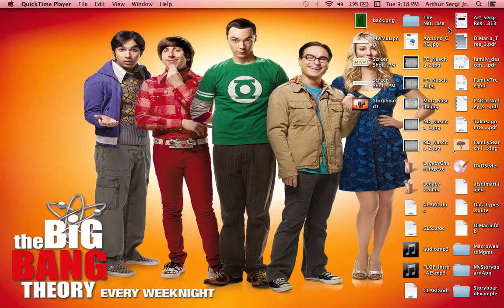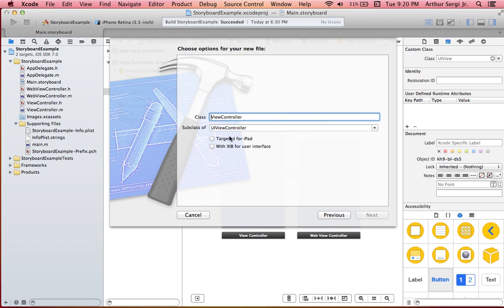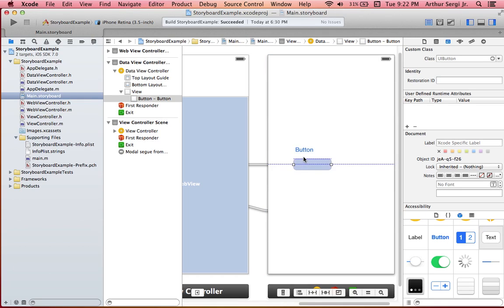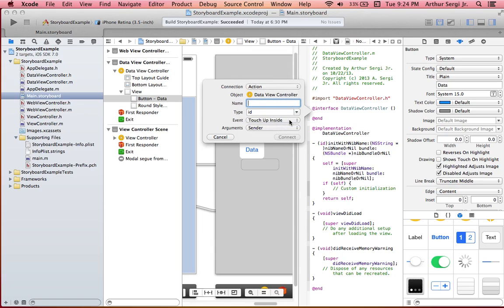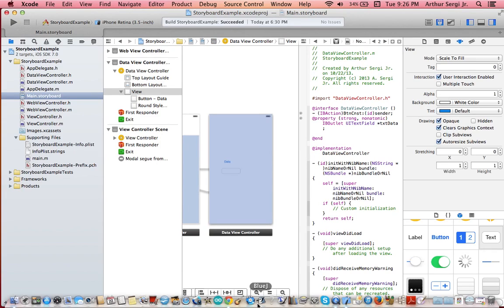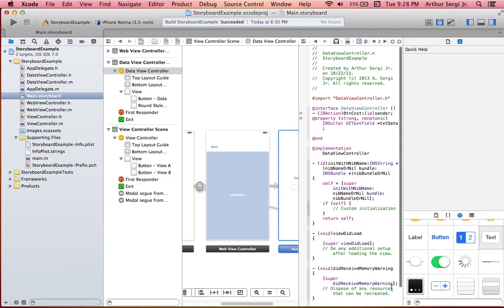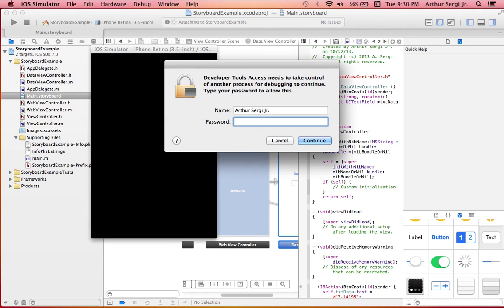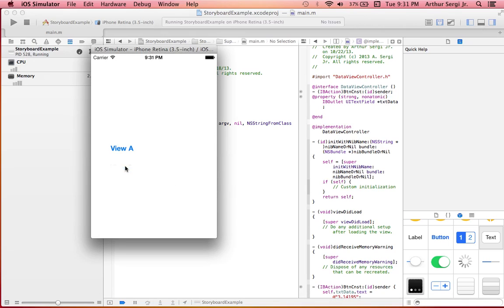Storyboard2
Use more automation to create code and minimize your workload.